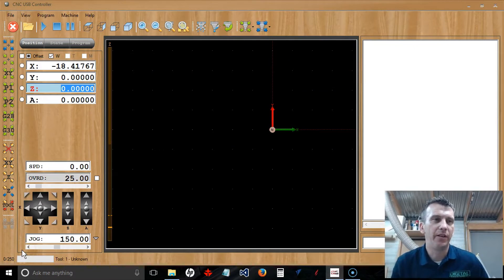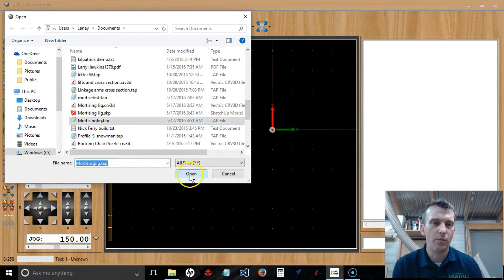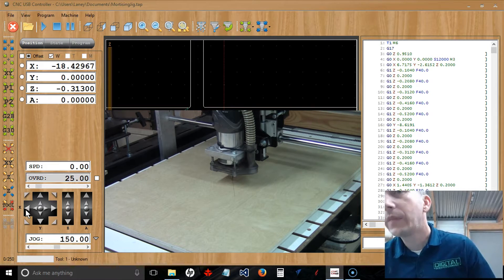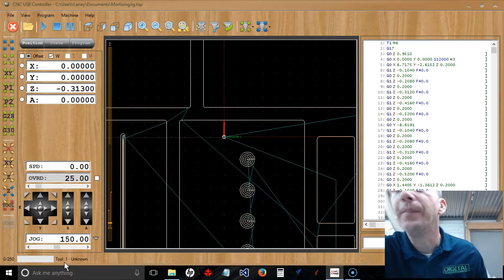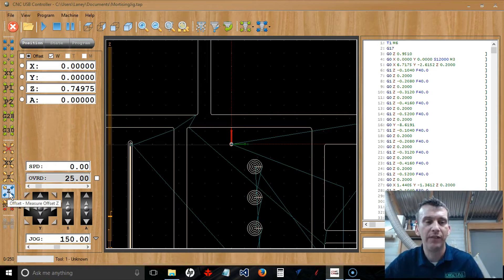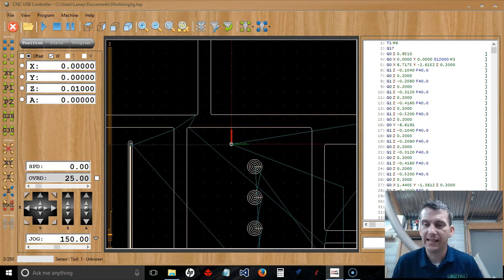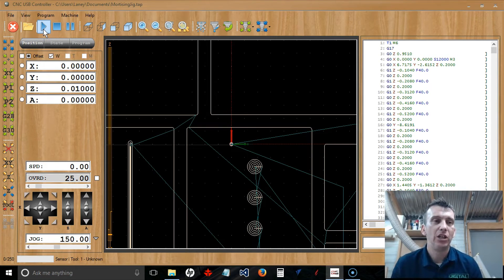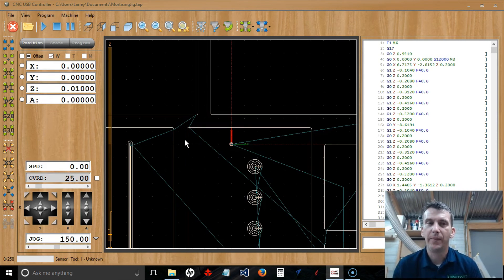CNC USB Motion Controller - Basic Startup and Run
In this video We get ready to run our job. This video will walk you through importing your G-Code into the software, zeroing out your X & Y axis and touching of your Z axis to set your machines "Home"  (Machine Zero) position.